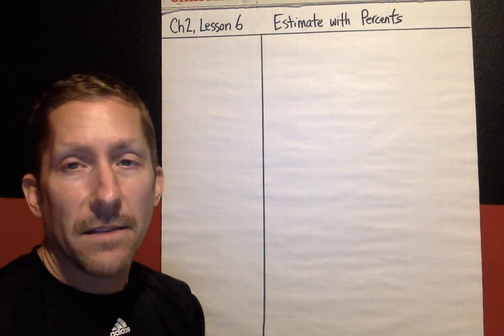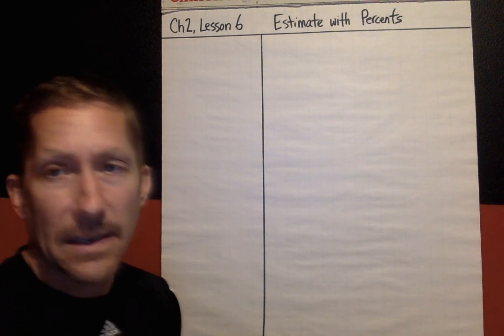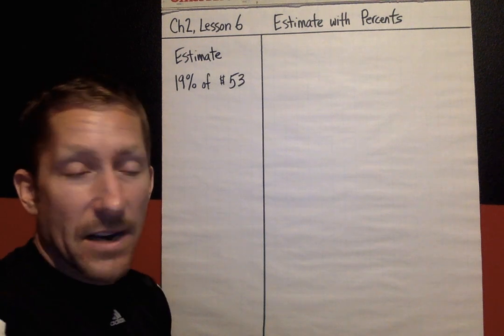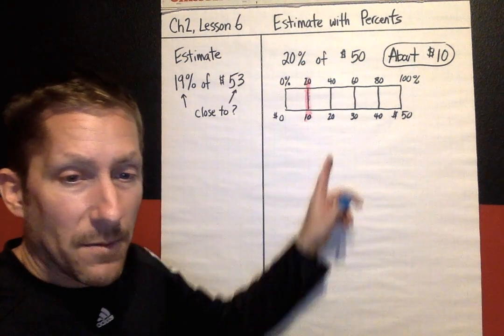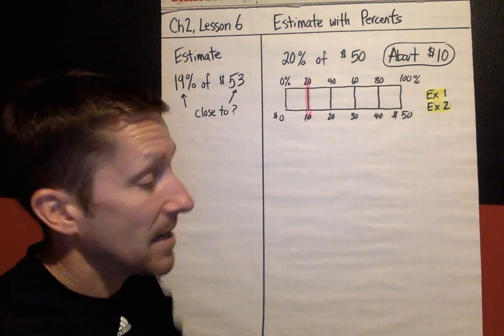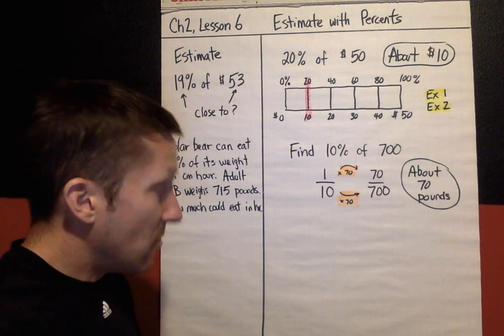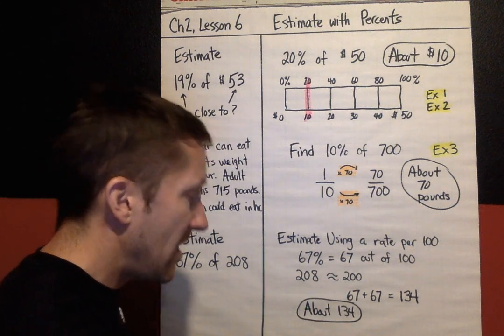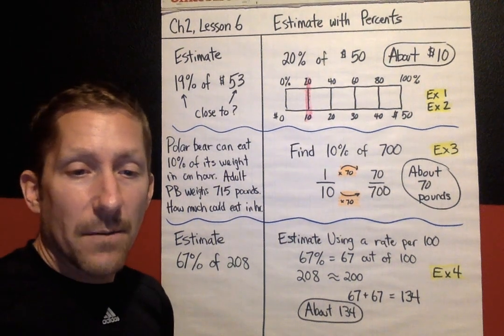Ch2, Lesson 6, Estimate with Percents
This lesson explains different ways to estimate with percents.